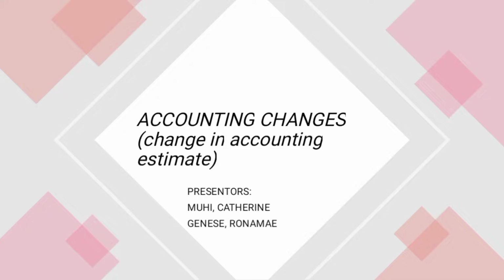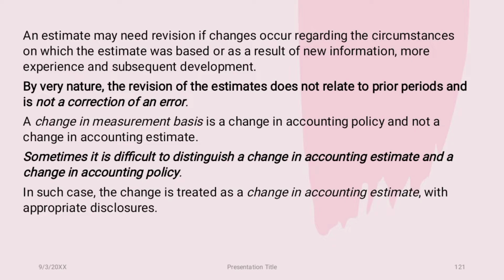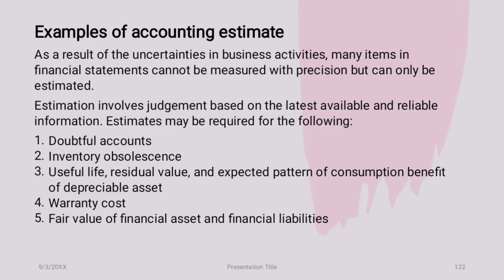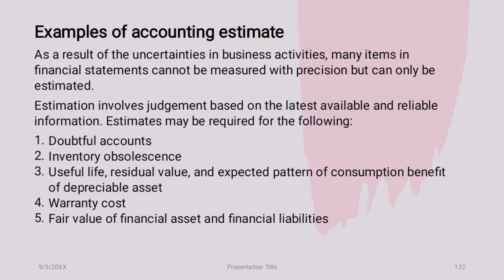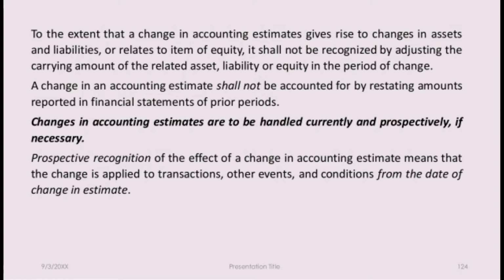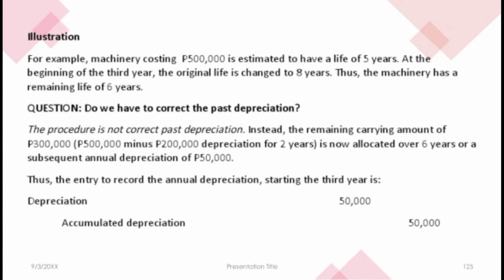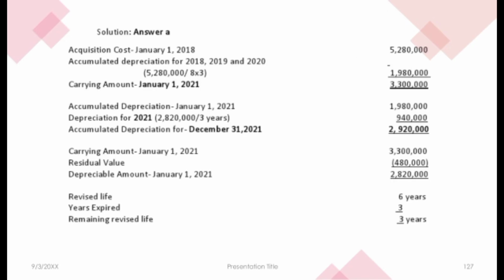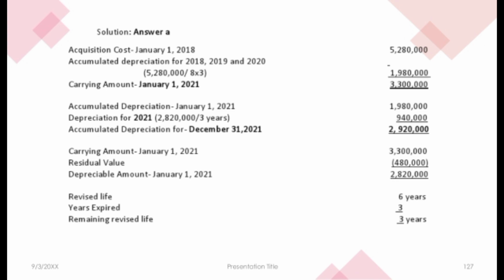CHANGE IN ACCOUNTING ESTIMATES